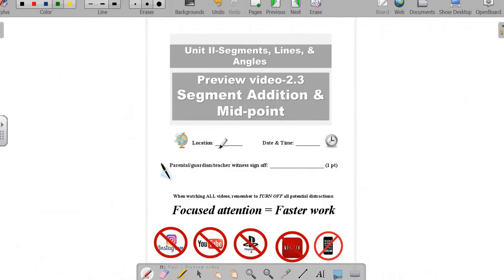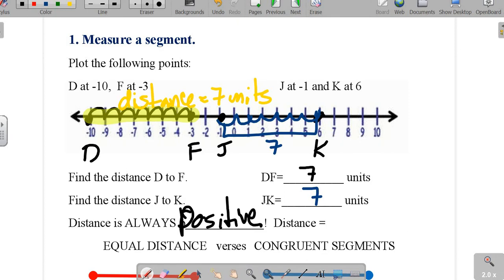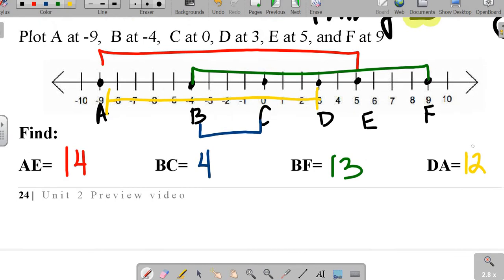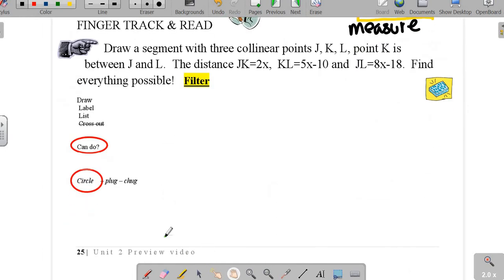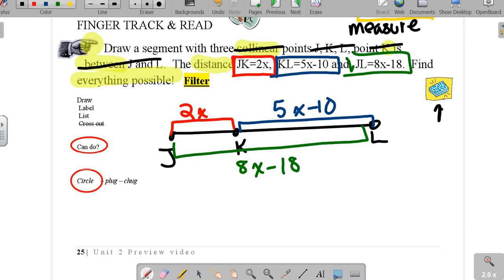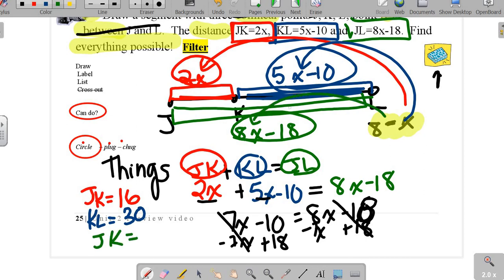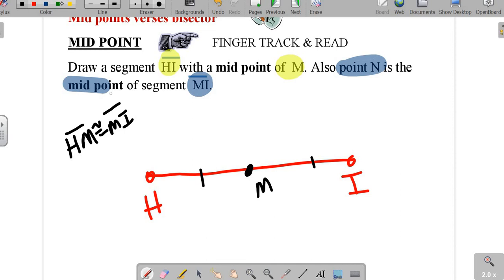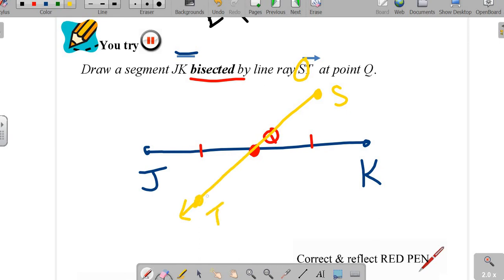2 3 Preview Video Segment Addition and Mid Point